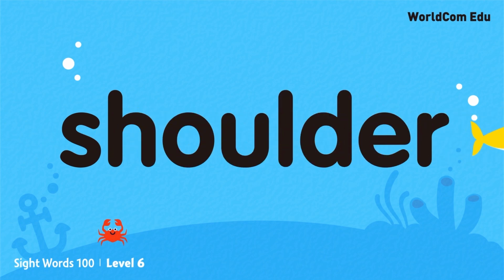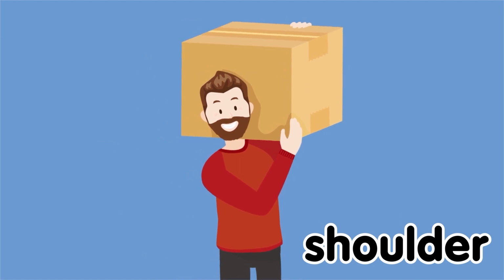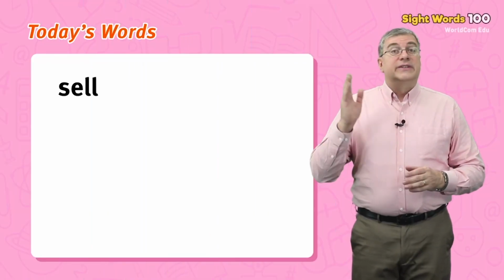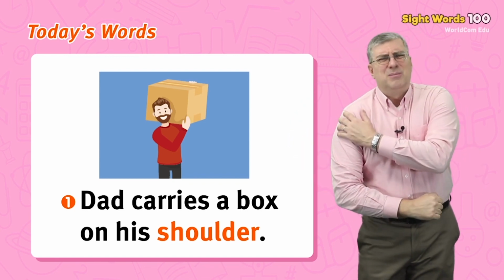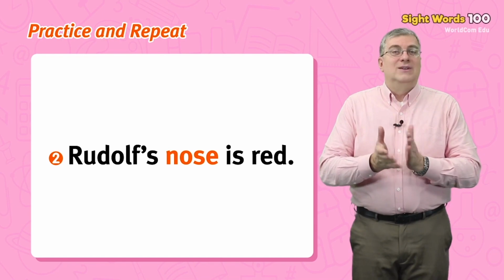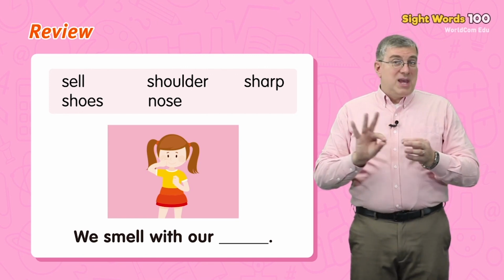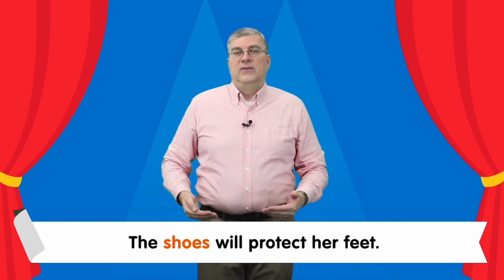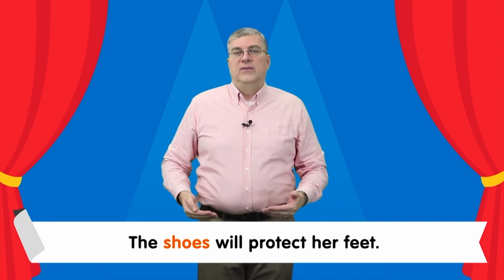Sight Words 100 Level 6. Day.19 ( Full Movies ) 영어학습프로그램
Let's learn sight words in a fun and easy way.
Just learn English by watching a fun and engaging video with lively animations.
Watch the video and read along the words and sentences.
You will then find yourself speaking good and useful English sentences!

The Sight Words 100 series are extremely useful for:
- English speaking practice for kids and adults
- English conversation practice
- Teaching word recognition skills

💓 Level 6 DAY 19  Video Chpaters

00:00:00 [ 01. Animation ]
00:02:07 [ 02. Read Aloud ]
00:04:28 [ 03. Lecture ]
00:11:43 [ 04. Sight Words Q & A ]
00:13:08 [ 05. Sight Words STORY ]

💓 사이트워드는?
사이트워드는 어린이를 대상으로 한 미디어에서 가장 자주 나오는 어휘(high frequency words)를 단어 형태 그대로 단어와 문장을 통해 익히도록 개발된 프로그램입니다. 월드컴에듀 사이트워드 100은 어린이들이 영어 어휘를 그림 문장 카드와 애니메이션을 통해 효율적이고 재미있게 익힐 수 있도록 구성되어 있습니다. 특히 세계 최초로 레벨 1-레벨 6단계 전체 120강의를 무료로 유튜브에서 제공하고 있으며 전세계 많은 분들이 시청하고 효과를 체험하고 있습니다. 이미 많은 분들이 효과를 체험하신 사이트워드 영어학습법, 빨리 동참하셔서 아이들에게 사이트워드로 영어를 재미있게 익히고 자신감을 가지게 해주십시오. 6단계까지 단계가 진행되면서 재미있게 한 문장 한 문장 보고 따라하다보면 아이들의 영어 실력이 점점 늘고 자신감을 가지는 것을 보실 수 있을 것입니다.

💓 사이트워드 유튜브 강의 구성 및 학습법
월드컴에듀 사이트워드 유튜브 강의는 애니메이션 버전과 브라이언 선생님이 가르치시는 강의 버전 두 가지가 있습니다.
어느 것을 먼저 하셔도 상관없고 두 가지 동시에 하시면 더 효과가 큽니다. 추천드리는 방법은 애니메이션 버전을 먼저 보시고 해당하는 브라이언 선생님 강의를 찾아보고 월드컴에듀에서 제공하는 카드와 워크북으로 다시 한 번 연습하는 것입니다.

각 레슨 이후에 나오는 사이트워드 스토리(Sightword Story)는 각 레슨에서 배운 사이트워드를 활용한 이야기입니다. 문장 학습에 자신감이 생기면 사이티워드 스트리를 통하여 스토리 텔링 연습을 하면 말하기 연습에 최적의 방법이 될 것입니다.
월드컴에듀 채널을 구독하시면 더 많은 영어학습 자료를 신속하게 놓치지 않고 받아보실 수 있으니 잊지마시고 화면의 구독버튼을 눌러서 구독도 해주시기 바랍니다.

英语学习 | 英語学習 | تعلم الانجليزية الاطفال الانجليزية | изучение английского детский английский | học tiếng anh, trẻ em tiếng anh | การเรียนรู้ภาษาอังกฤษ เด็กอังกฤษ | ingilizce öğrenmek çocuklar ingilizce  | belajar bahasa Inggris anak-anak inggris | aprendiendo ingles | apprentissage de l'anglais | बच्चे अंग्रेजी अंग्रेजी सीखना | ਅੰਗ੍ਰੇਜ਼ੀ ਸਿਖਲਾਈ ਬੱਚੇ ਅੰਗਰੇਜ਼ੀ | বাচ্চাদের ইংরেজি ইংরেজী শিক্ষা | nauka angielskiego | یادگیری انگلیسی